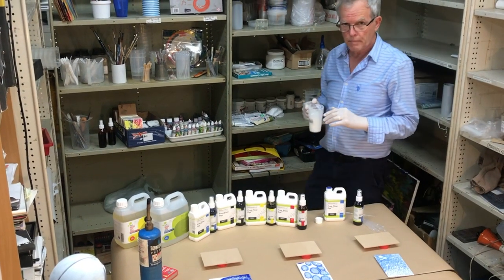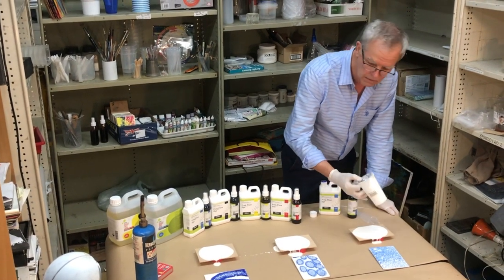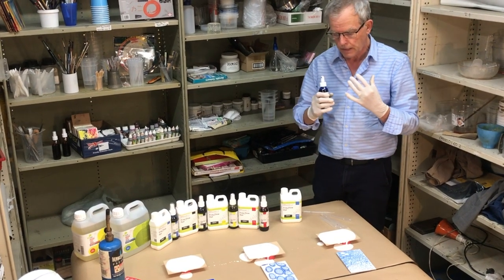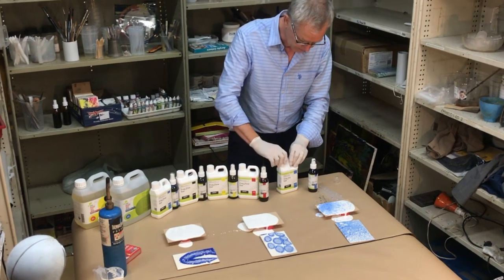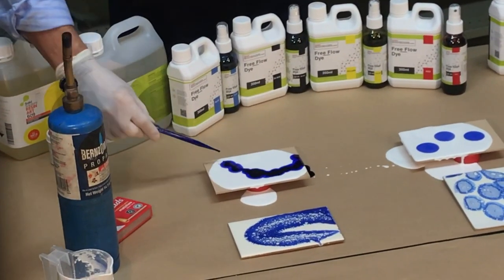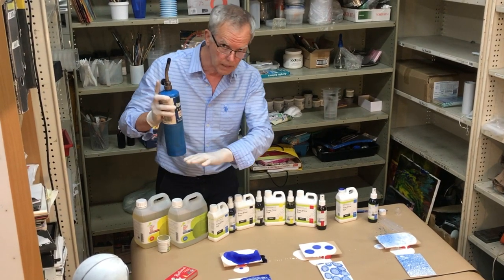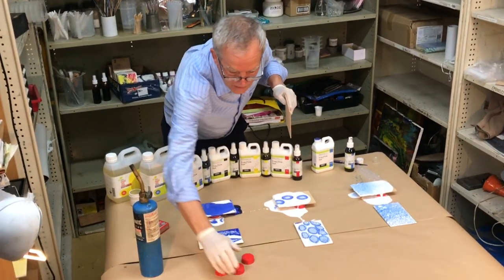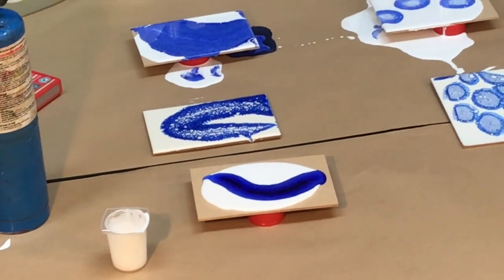Make your own new & unique Resin Art Effects!! Free Flow Dyes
Ultra clear, Ultra UV stable, high intensity colour fast solvent dyes for use over the top of wet resin art epoxy. Free Flow Dyes provide unique intricate patterns when allowed to Free Flow over a wet resin surface in resulting in, unique and very intricate bright translucent patterns lifting resin art to a new level delicate patterns and light captured translucence.